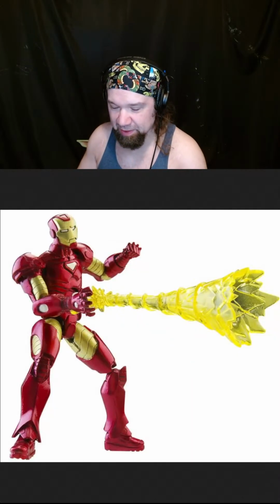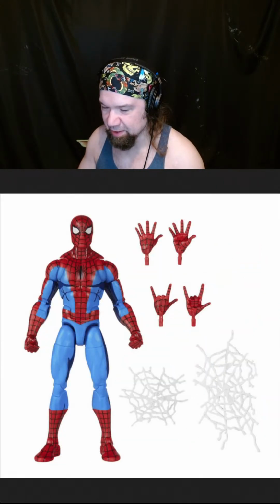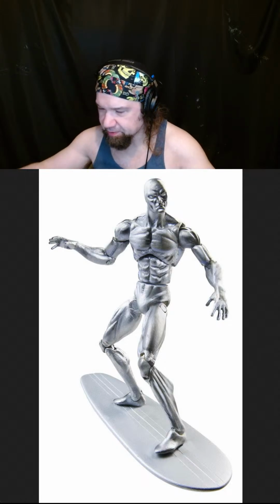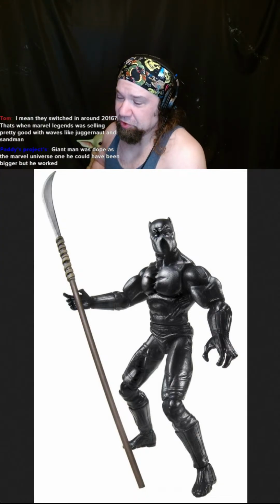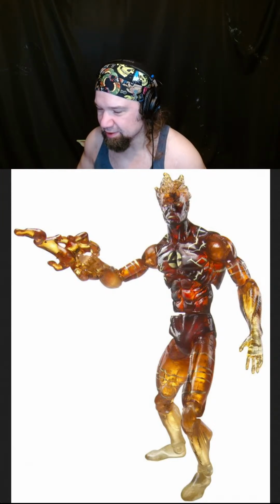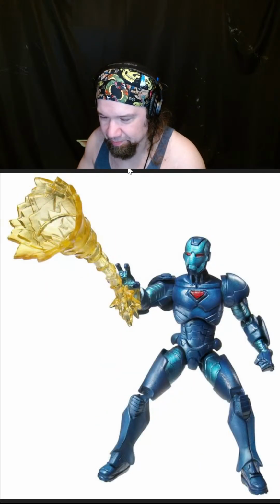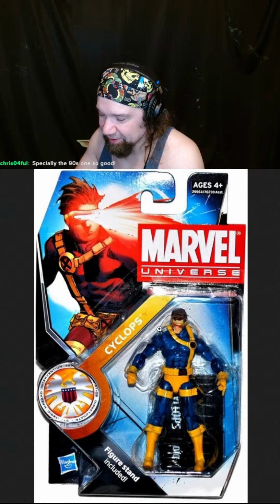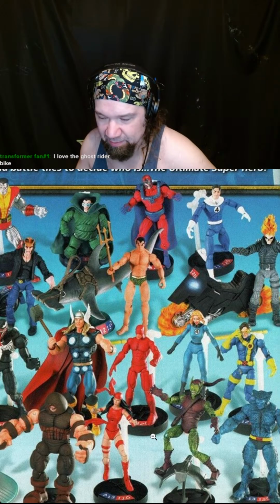Bring Back MARVEL UNIVERSE Figures, Hasbro!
Join the movement and let's make some noise! In this video, I'm calling on Hasbro to bring back the beloved Marvel Universe figures that brought so much joy to fans of all ages. From Iron Man to Captain America, the Marvel Universe series was the go-to destination for collectors and enthusiasts alike. Let's take a trip down memory lane and reminisce about the good old days, while also making a passionate plea to Hasbro to revive this iconic toy line. Whether you're a die-hard Marvel fan or just a nostalgic collector, this video is for you! So, sit back, relax, and let's make our voices heard - it's time to bring back the Marvel Universe figures!